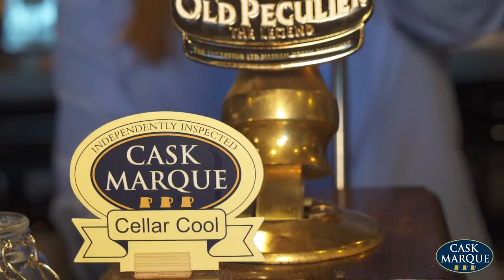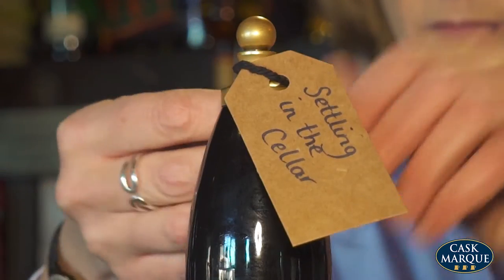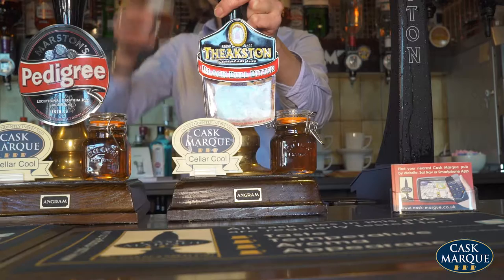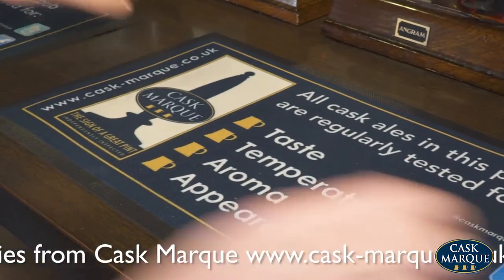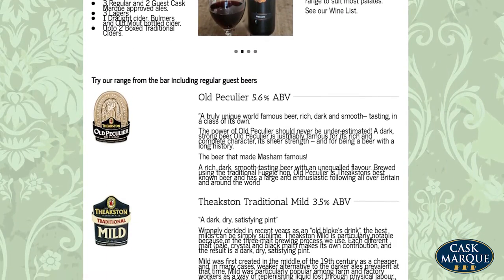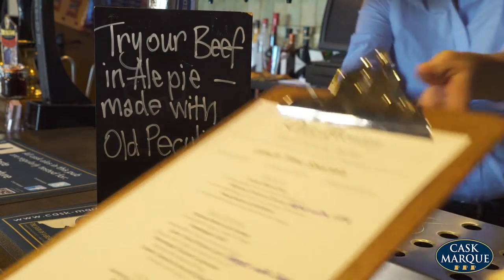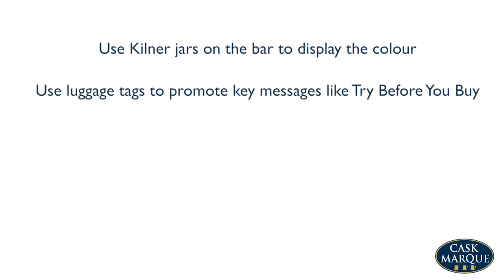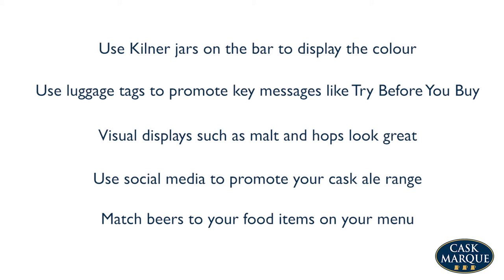Promoting Cask Ale In Your Pub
How to promote the quality of your beer in a cost effective way